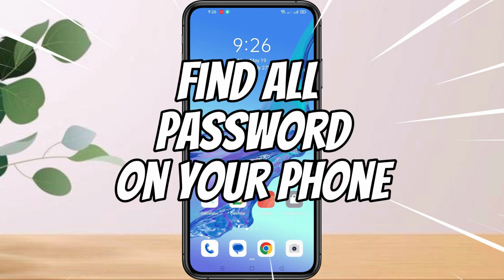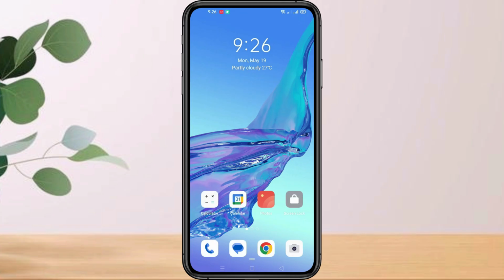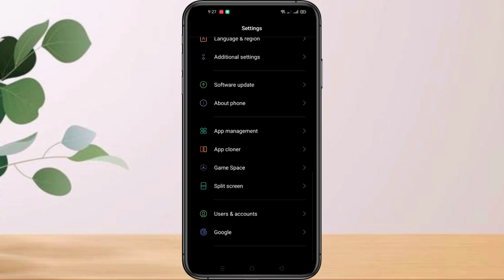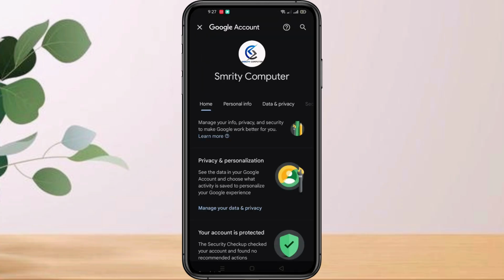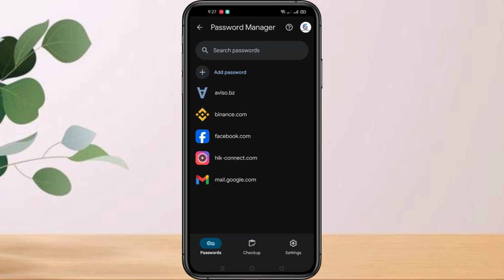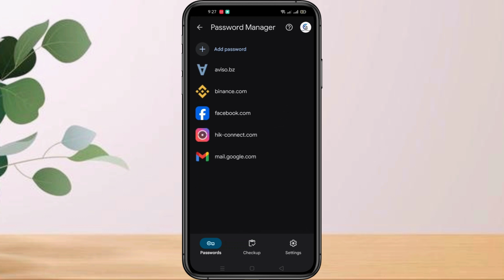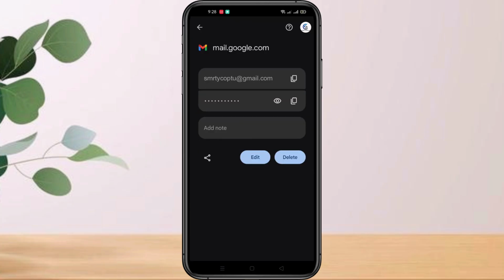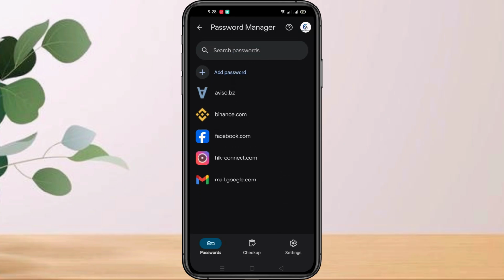How to See Your Password for Facebook Google Etc, Facebook Forgot Password, Google Password Show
In this video i will show How to find your facebook ,google, instagram forgotten password in your phone very easily. If you forget your password you can easily find using this  tips.